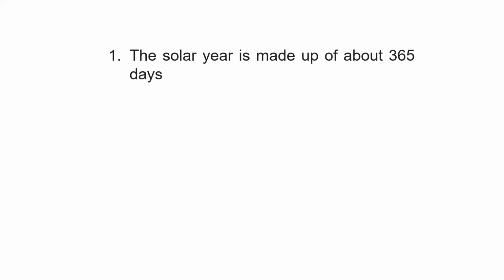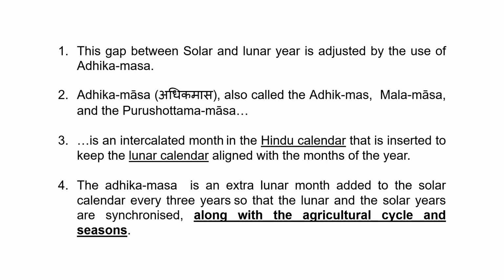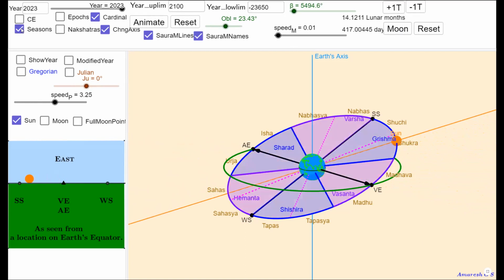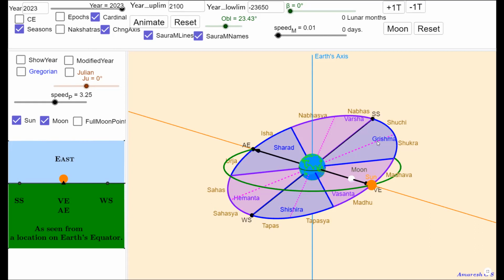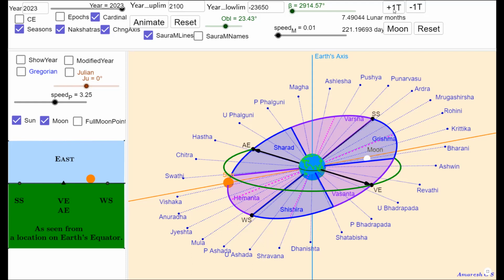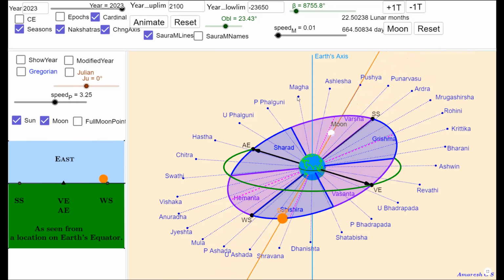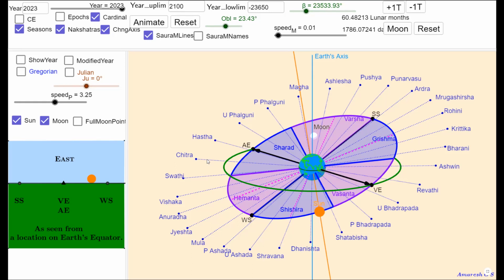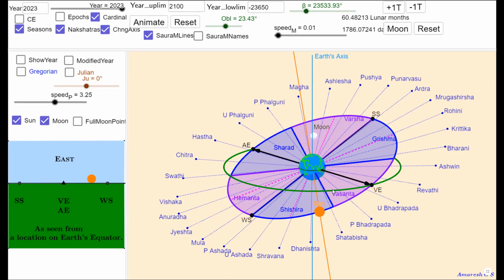Why does Hindu Luni-solar calendar require Adhika-masa?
31 October 2023

When Karna became the Military General for the Kaurava army

(31 October 5561 BCE - 31 October 2023)